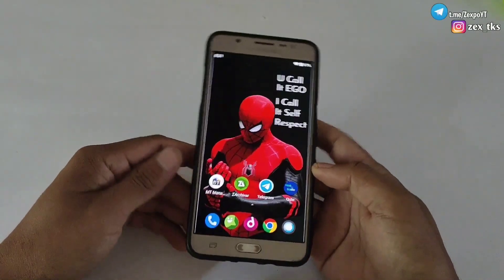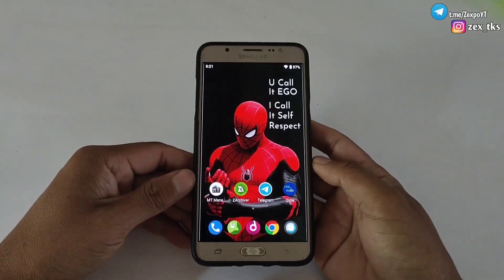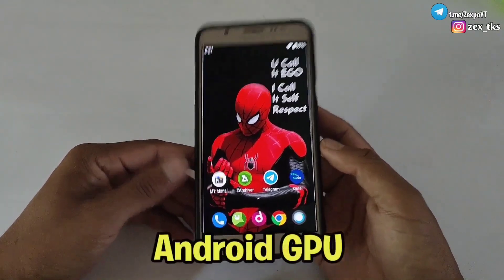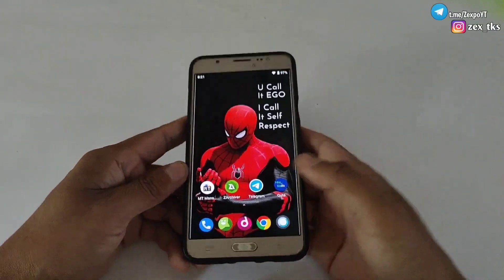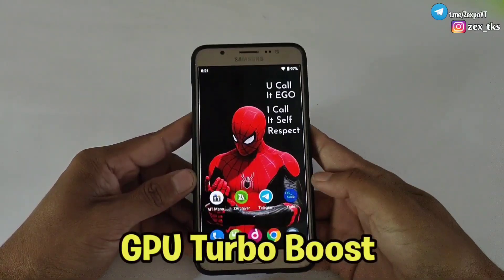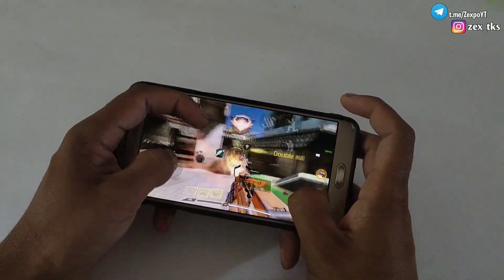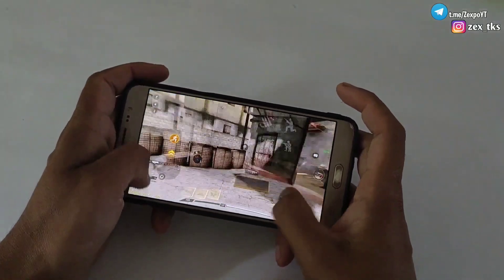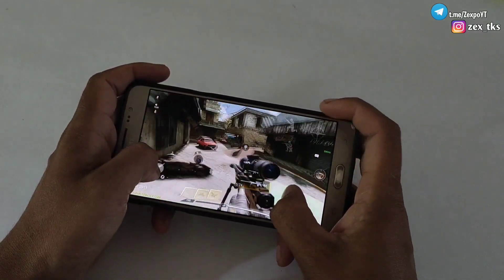Overclock GPU Speed | Boost Gpu Performance For Any Games | No Root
Queries Solved-
overclock android no root
overclock android
overclock
no root